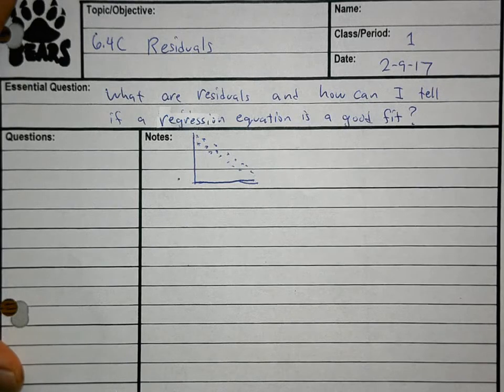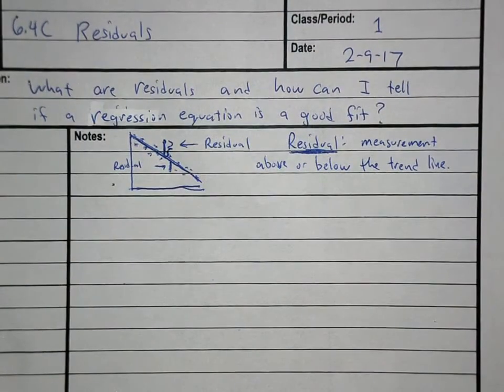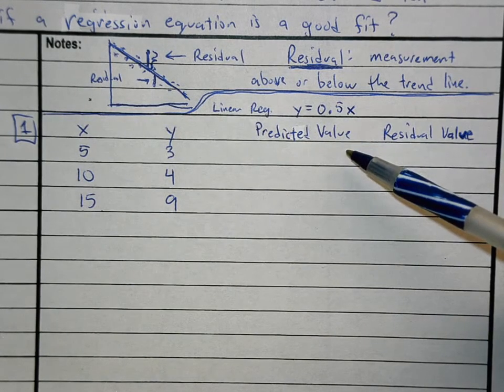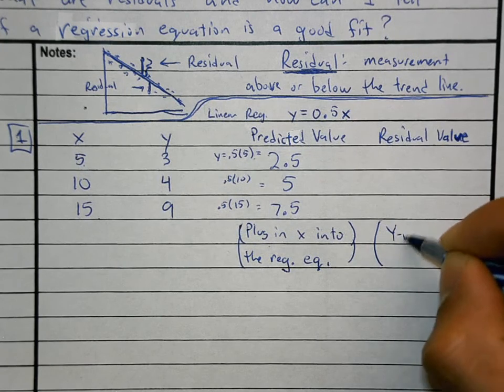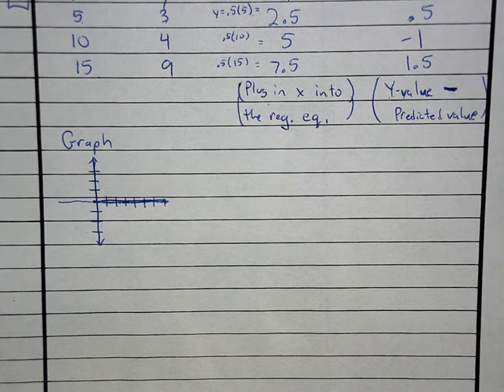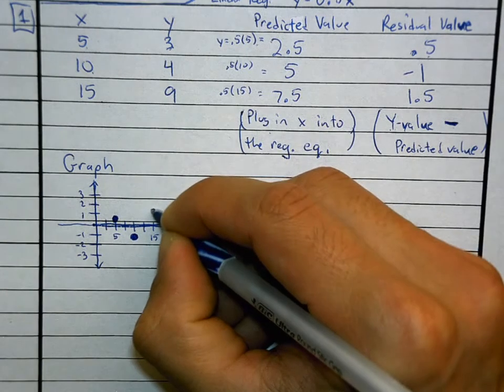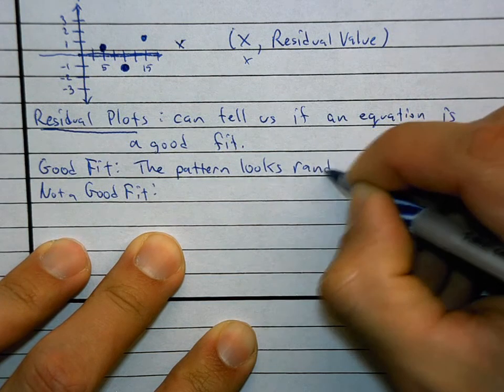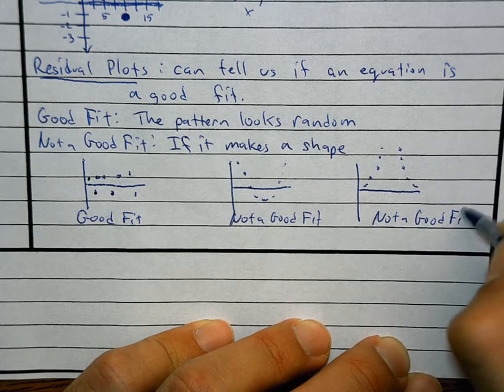Math 1 Unit 6 4C Classroom Lesson Paramo